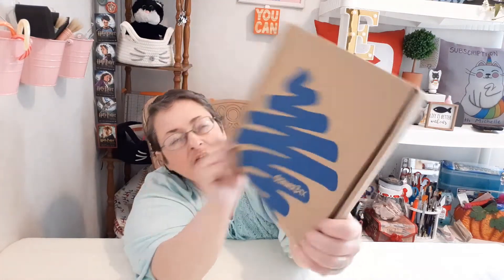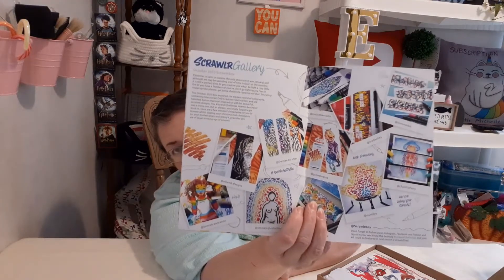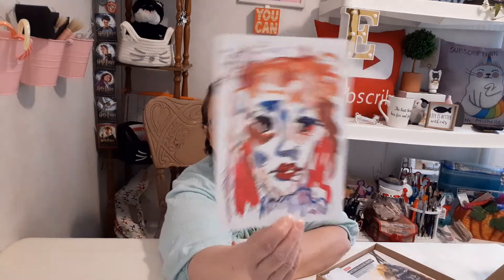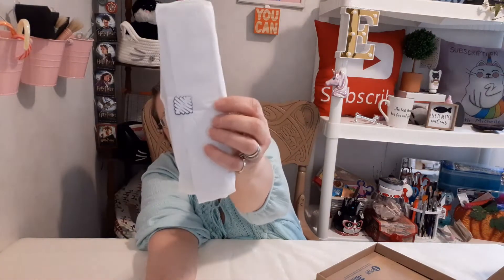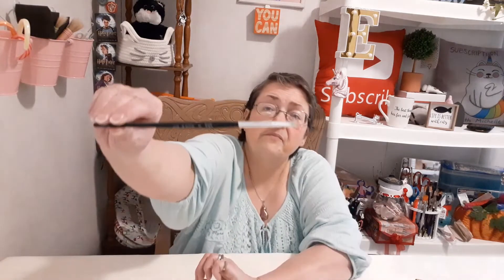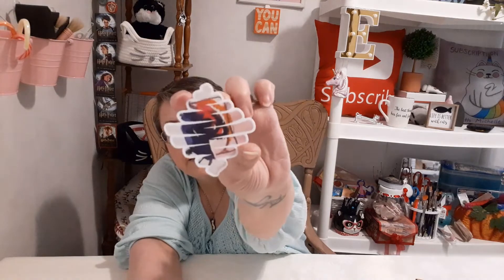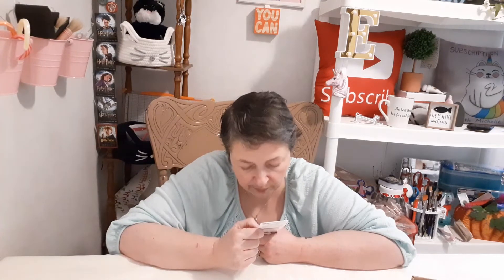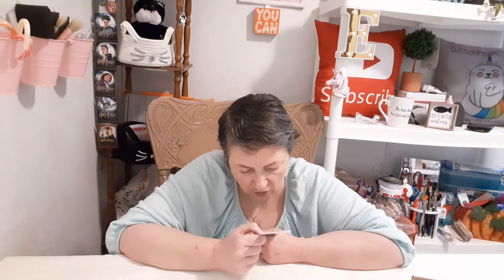ScrawlrBox Unboxing and Review - December 2020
ScrawlerBox is a UK based art supply subscription box. This was my December 2020 box, that, because of shipping delays that are beyond ScrawlrBox's control, came VERY late. Because of the higher shipping cost and these long shipping times, this will be my last unboxing and review of ScrawlerBox...sadly :o(

Please, let me know your thoughts on the contents of this box in the comments below. Do they inspire you? What would you create with them??? I could use suggestions because I am experiencing some serious creativity block at the moment...

If you are interested in trying out ScrawlerBox, here is a link for you: